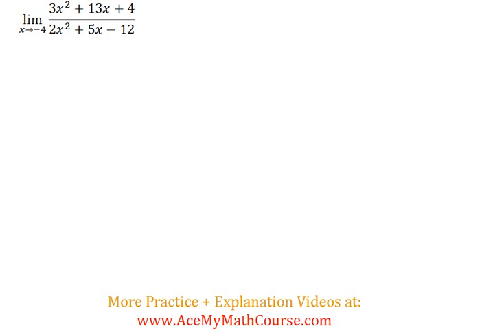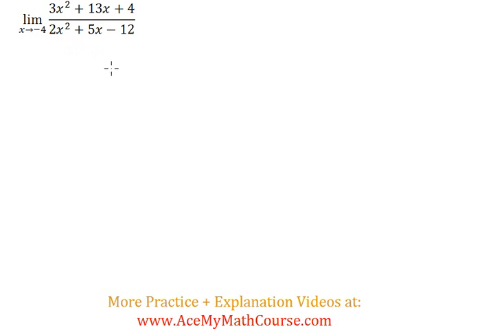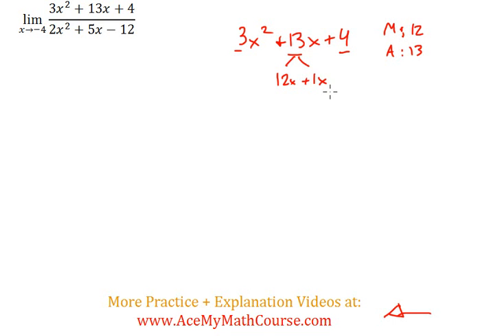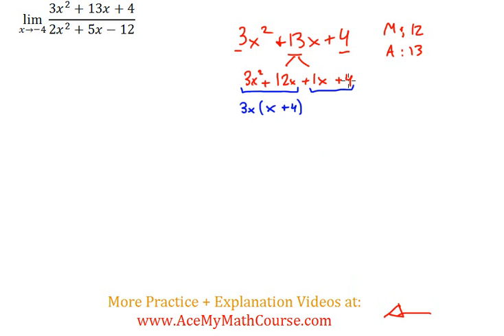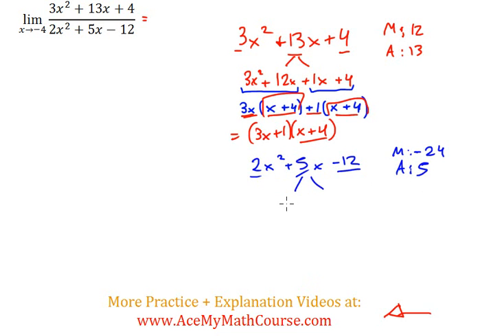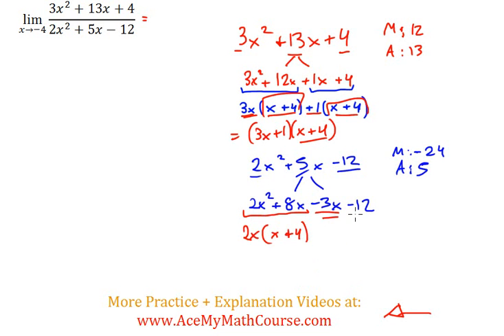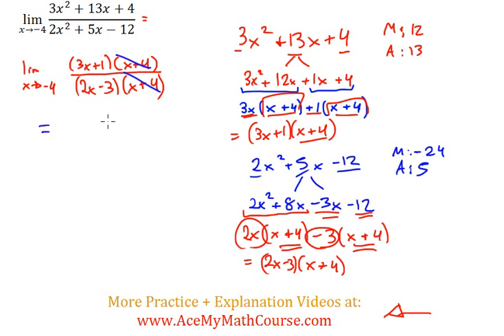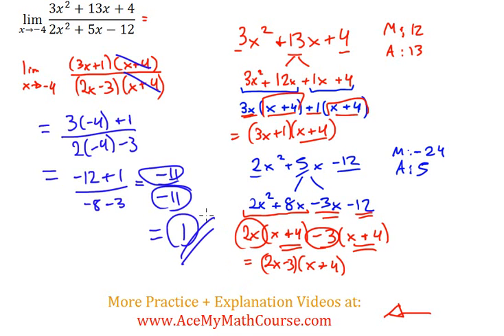Evaluating Limits by Factoring (Calculus) - Worked Example #4